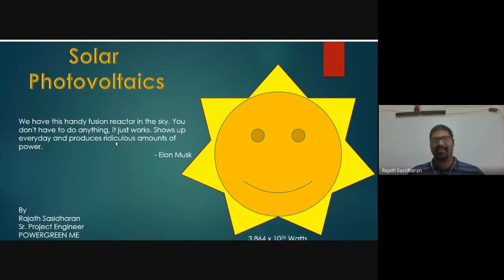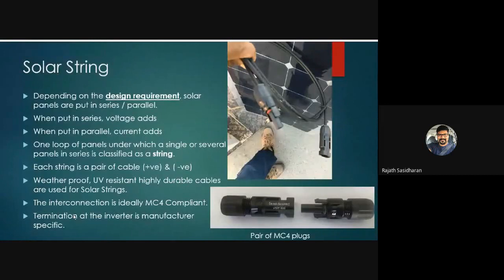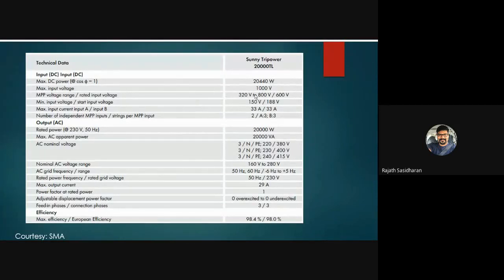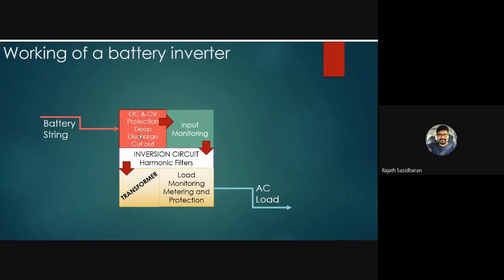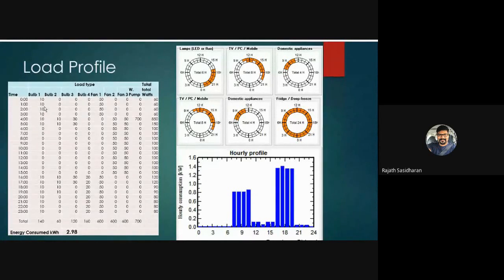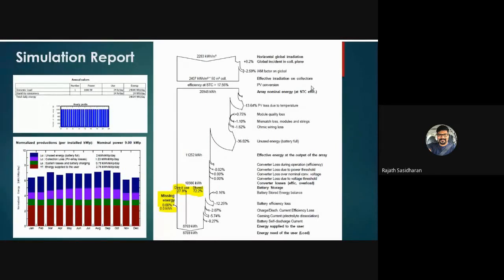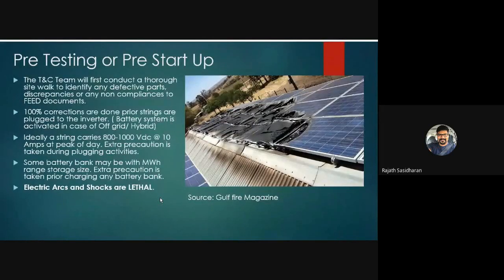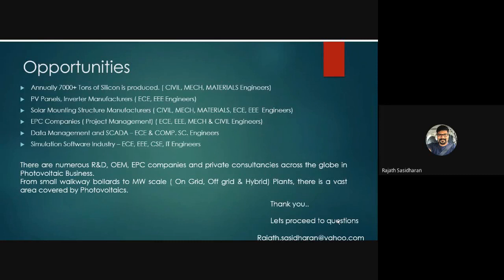International Webinar on Solar PV System